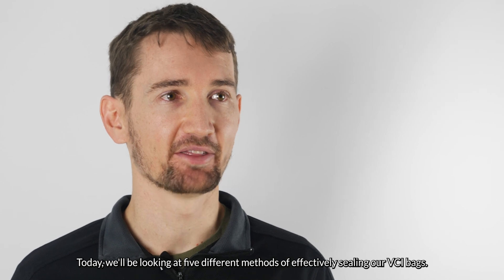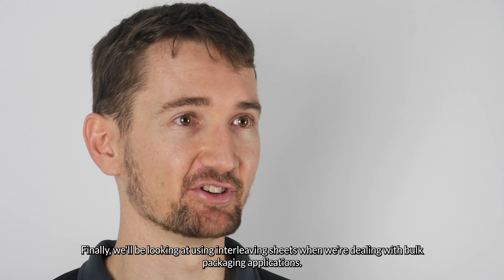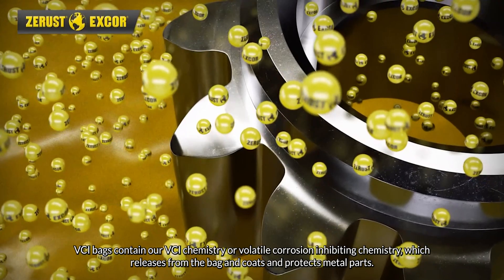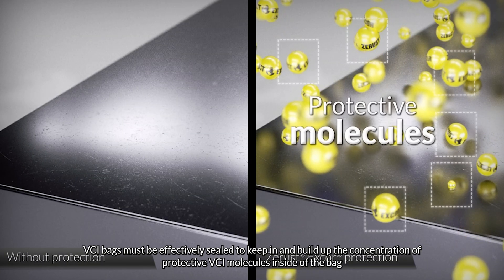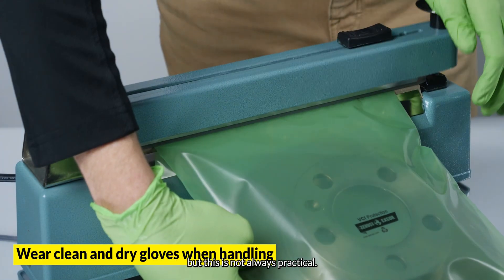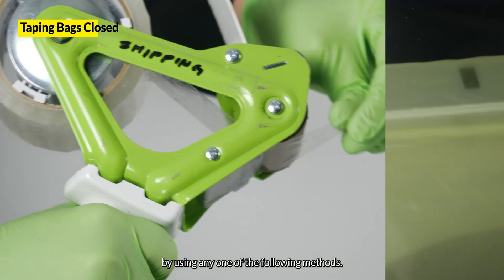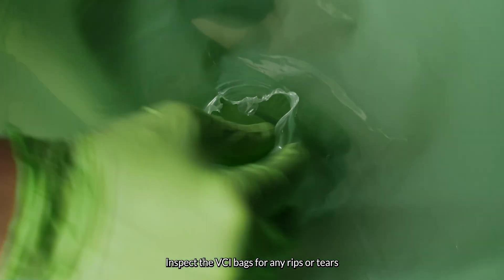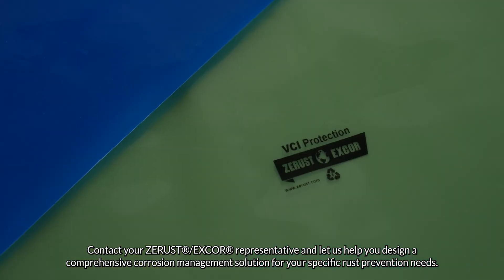How to Seal VCI Bags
The more tightly sealed the VCI bag, the better the volatile corrosion protection. Seals may be closed by heat sealing, zip-tying, packaging tape, stapling, or using a ZERUST® VCI zipper bag. The best seal is always a heat seal, but it is not necessary.